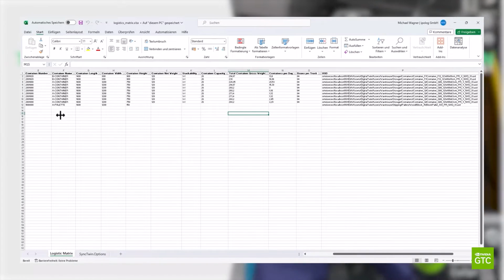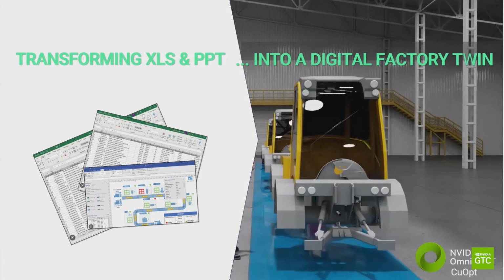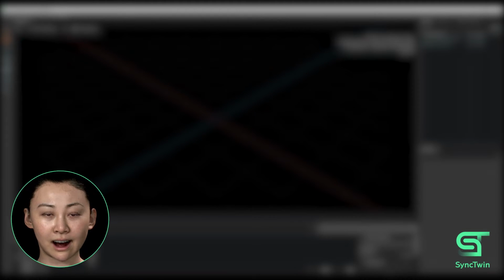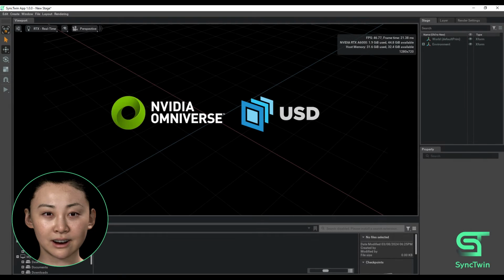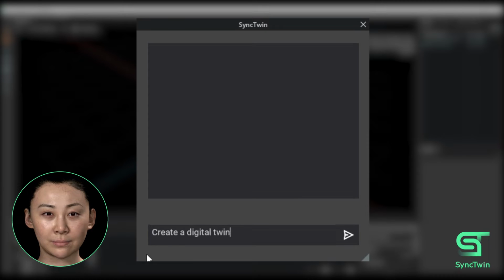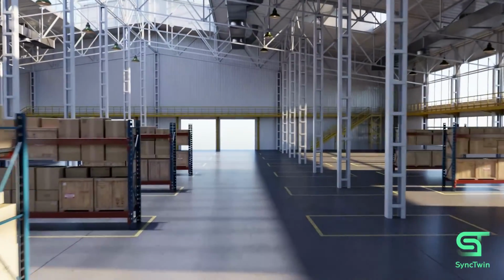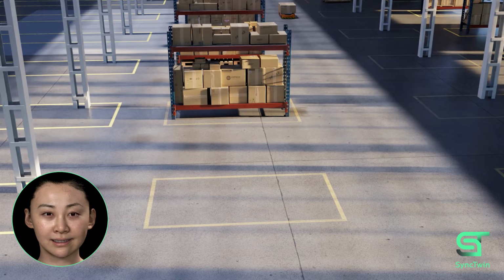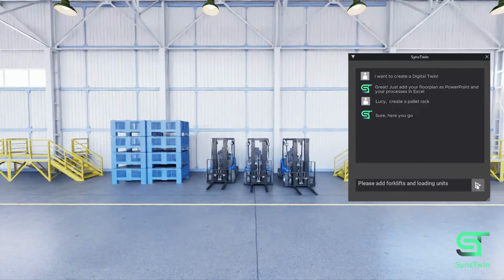SyncTwin at NVIDIA GTC 2024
Missed SyncTwin.ai at nvidia Omniverse GTC2024 OpenUSD Day? No problem! Enjoy the best moments of the event, including a session by our CEO, Michael Wagner. Explore the 𝙄𝙣𝙙𝙪𝙨𝙩𝙧𝙞𝙖𝙡 𝙈𝙚𝙩𝙖𝙫𝙚𝙧𝙨𝙚 and discover the future of collaboration and generative AI.

Want to experience the digital worlds and generative AI up close? Watch the full session '𝗕𝘂𝗶𝗹𝗱𝗶𝗻𝗴 𝗧𝗼𝗼𝗹𝘀 𝗳𝗼𝗿 𝗗𝗶𝗴𝗶𝘁𝗮𝗹 𝗪𝗼𝗿𝗹𝗱𝘀: 𝗦𝘁𝗮𝗿𝘁𝘂𝗽𝘀 𝗣𝗶𝗼𝗻𝗲𝗲𝗿𝗶𝗻𝗴 𝗢𝗽𝗲𝗻𝗨𝗦𝗗 𝗮𝗻𝗱 𝗚𝗲𝗻𝗲𝗿𝗮𝘁𝗶𝘃𝗲 𝗔𝗜' – just a click away!

Introducing the SyncTwin App: Your Gateway to Democratizing the Industrial Metaverse

SyncTwin is revolutionizing the digital twin landscape for small and medium-sized manufacturers (SMEs). Get ready to experience the power of our groundbreaking SyncTwin App – a solution built on NVIDIA Omniverse powered by OpenUSD that unlocks the industrial metaverse.

Key Benefits

🚀 Democratized Access: No more complex, expensive digital twin solutions. SyncTwin is designed for SMEs!
🚀 Streamlined Workflow: Easily integrates with existing tools like Excel and PowerPoint, transforming them into dynamic simulation scenarios.
🚀 Powered by OpenUSD: Ensures seamless collaboration and dismantles data silos.
🚀 Customization: Extend functionality through SyncTwin's app store or by creating your own extensions.